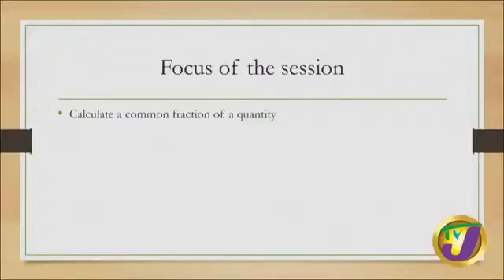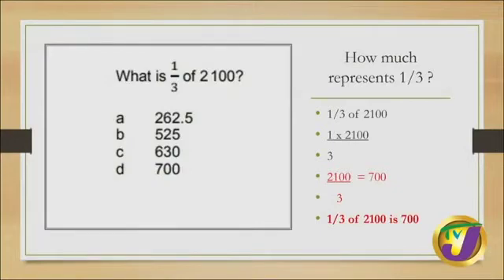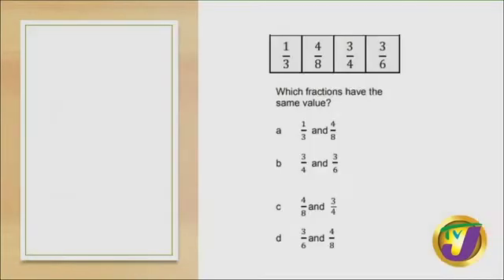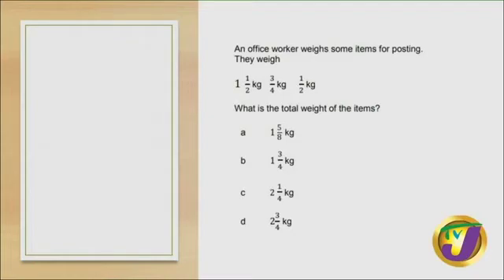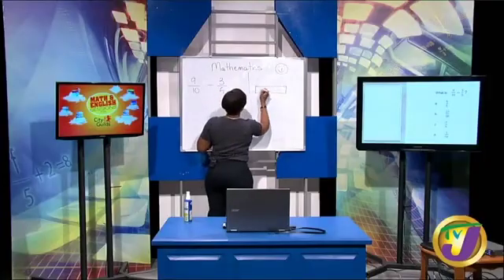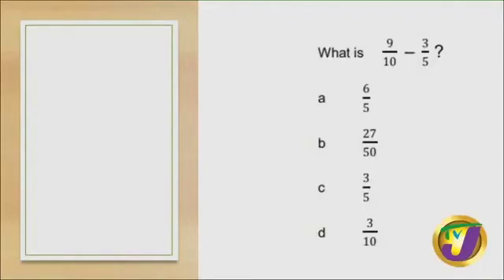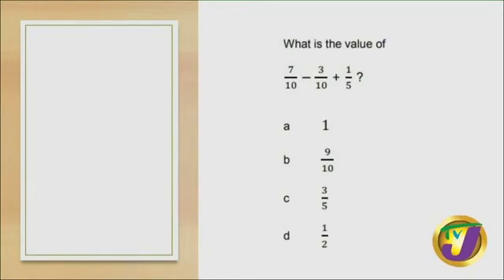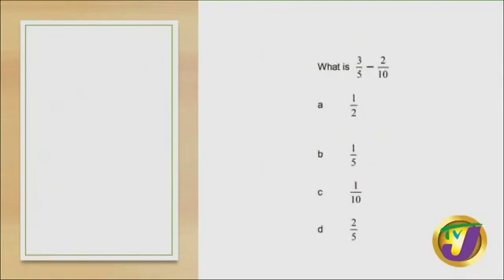City & Guilds Mathematics - Operations on Fractions